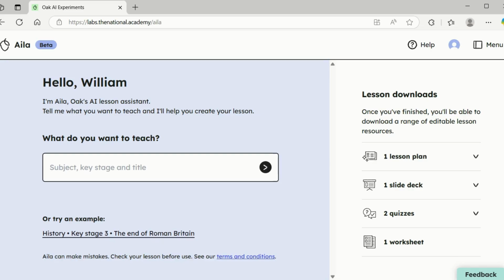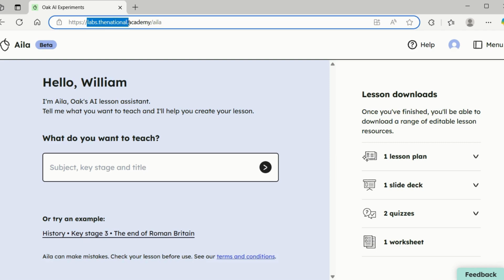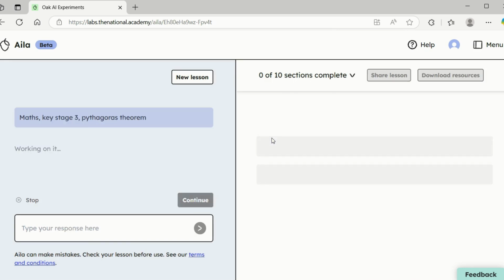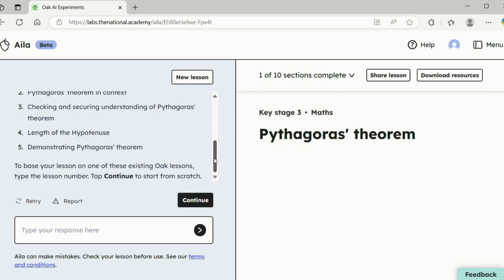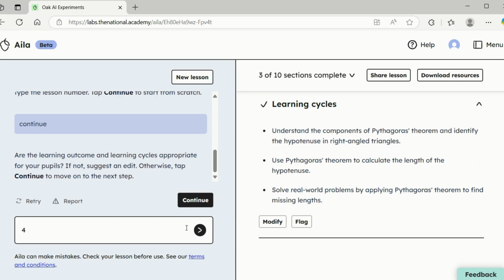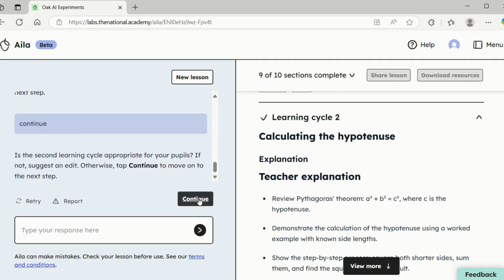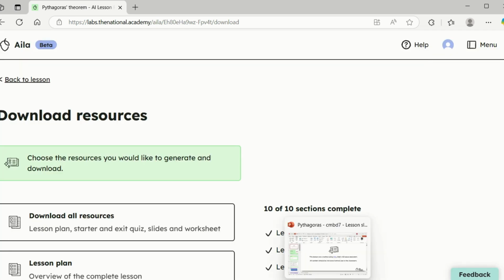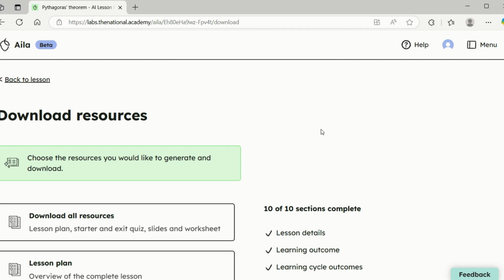Planning Lessons with AILA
Short tutorial explaining how to use the AILA, which is an AI tool that helps teachers plan lessons